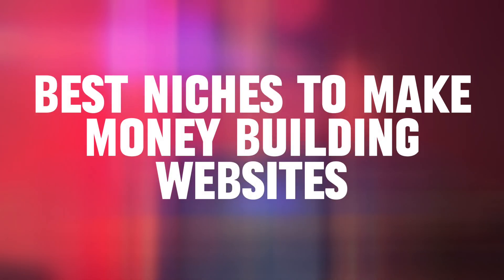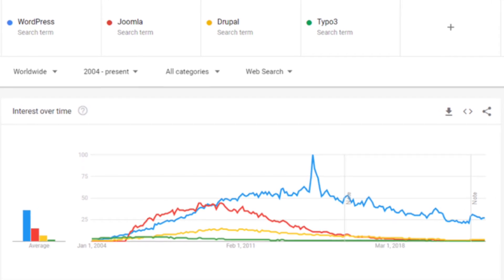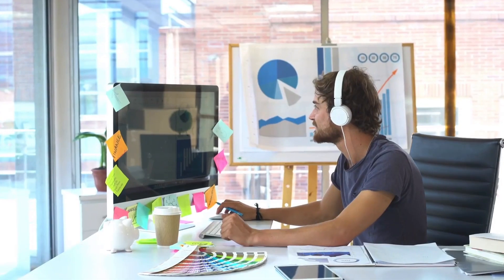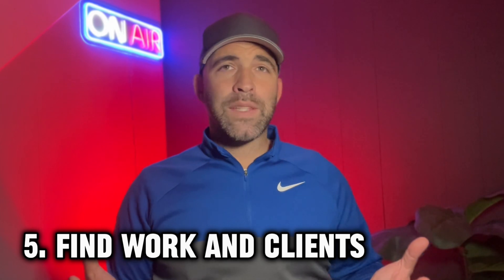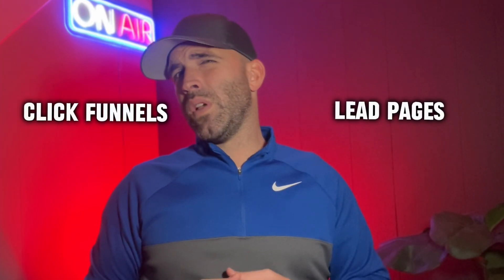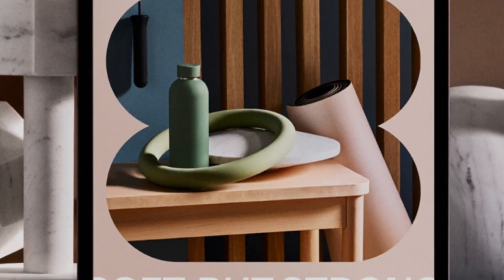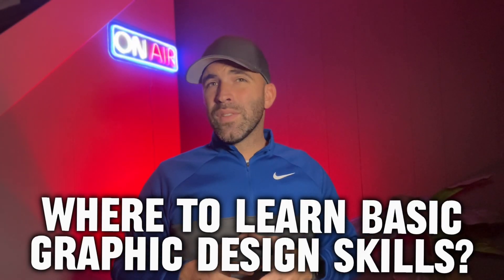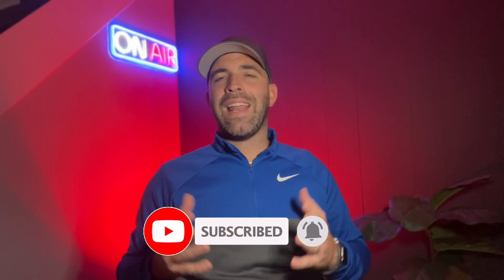How to Make Money Building Websites | $150/hour 💸🔥👀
With over 1.9 billion websites in existence, web development is one of the most in-demand skills that businesses and sole proprietors alike are looking to hire for. In today’s world, your business isn’t seen as “legitimate” if it doesn’t have some sort of web presence in the form of a website.

Building websites is in high demand, and those who become proficient can make a great living on a flexible schedule.

The good news is that building websites is not as daunting as it sounds. You don't have to be a coding genius or computer programming ace to make beautiful and functional websites.

In this video, I'll show beginner web developers how to make money building websites. From learning basic skills and tools to finding clients, maximizing earning potential, and using helpful resources along the way.

Want to read more about how to make money building websites?

⏰ Timestamps:
0:00 - Intro
0:55 - Steps To Building A Website
7:16 - Best Niches To Make Money Building Websites
11:45 - Benefits of Making Money Building Websites
14:43 - Best Resources & Training to Build Websites

😎 Our goal at The Modest Wallet is to simplify personal finance and share actionable content to help our community make smarter financial decisions, worry less about money, and spend more time doing the things they love.

Video host: Sean Lehman

⚠️ ADVERTISER DISCLOSURE: We regularly partner with brands that have products and services that will help our community. Some of the links mentioned in the description and comments are from our partners.